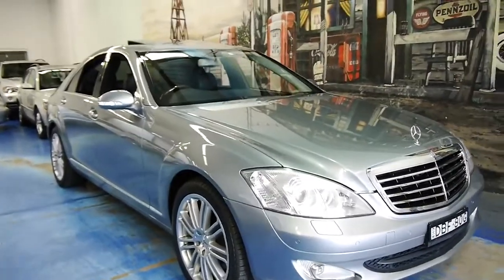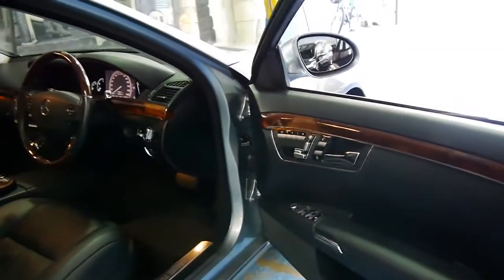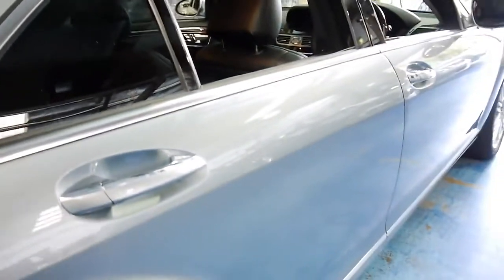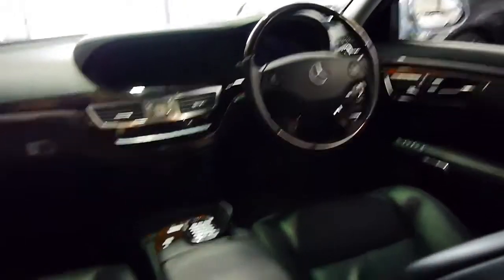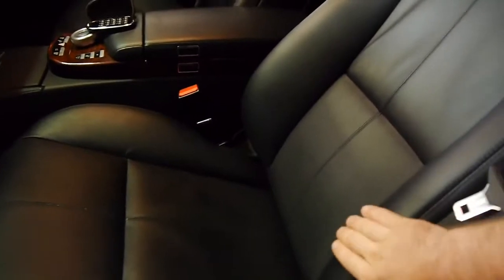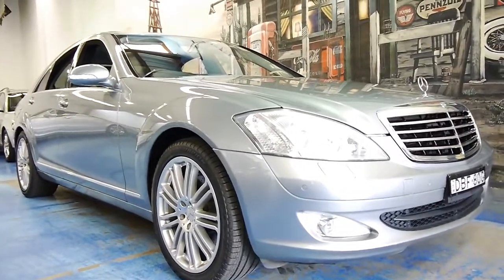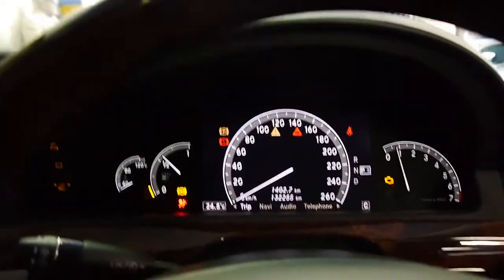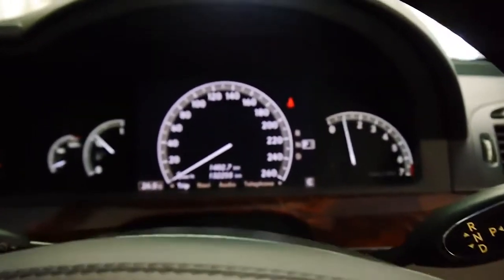Mercedes Benz S350 W221